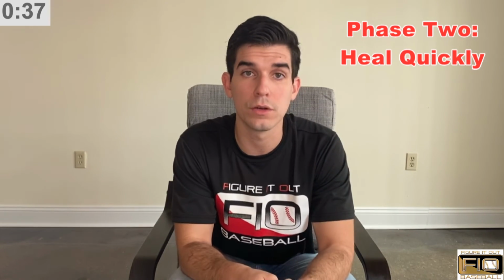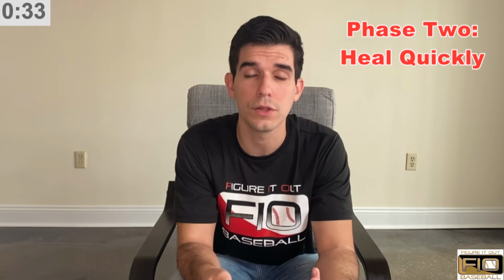Pitchers - How to Treat Blisters FAST! [Part 2]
In the second video of a two-part series, Rodolfo Martinez, Athletic Trainer at Air National Guard, continues to explain how to treat blisters fast. Coach Martinez offers more tips surrounding how to heal your blisters quickly and effectively, to get you back on the mound in no time!

Our website consists of more than 1,000 FREE videos and podcast episodes featuring collegiate and professional coaches and players. And we're now bringing our platform to YouTube!

Figure It Out Baseball. Real college coaches. Real honest answers.